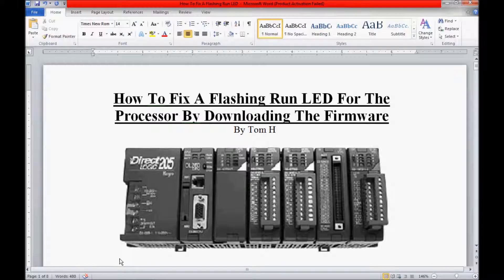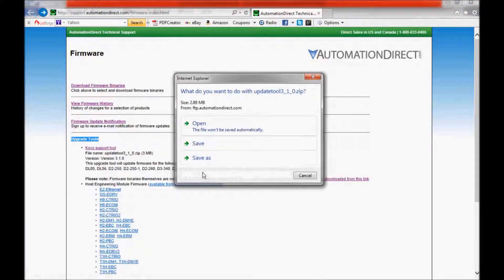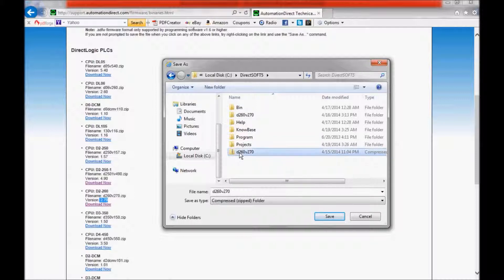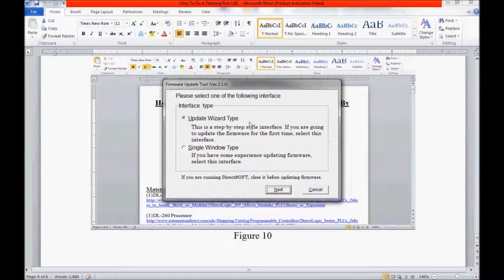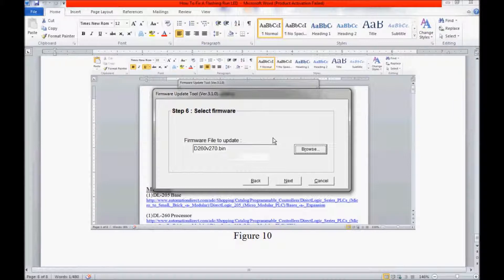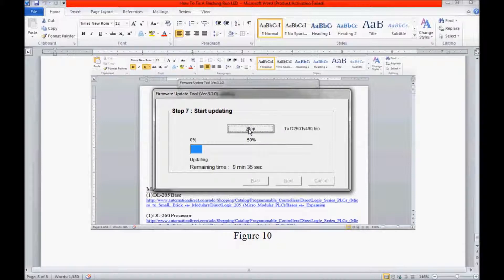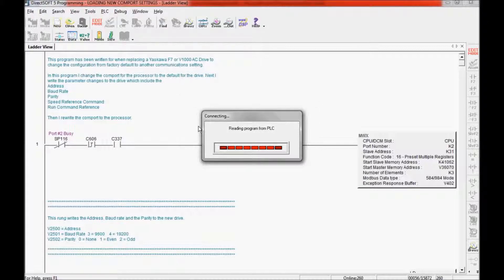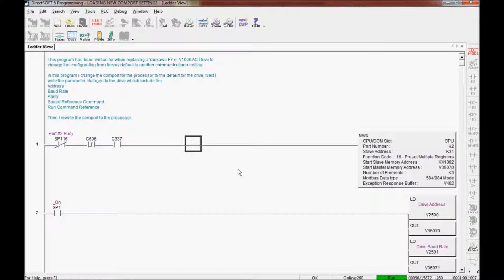Fixing A Flashing Run LED On Automation Direct PLC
In this video I show you how to download the firmware to DL-260  processor made by Automation Direct to fix a flashing run led on the processor. I have had god success using this procedure but you may need to repeat this procedure 2 or 3 times. This video can also be used to update your firmware by selecting the radio button for RUN LED is not blinking in step 3 of this video instead.